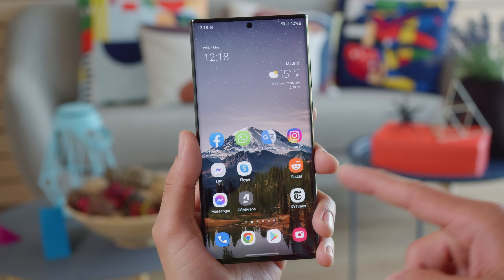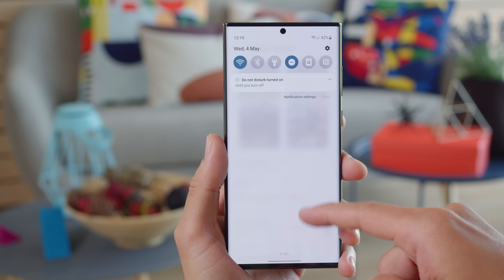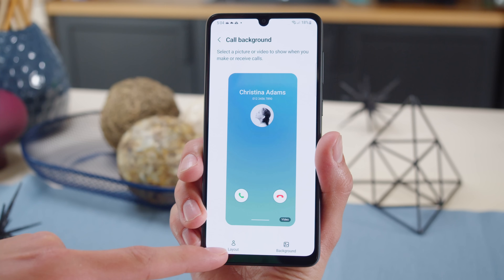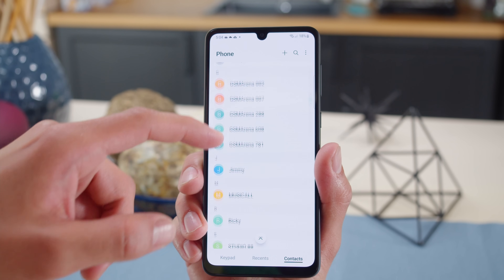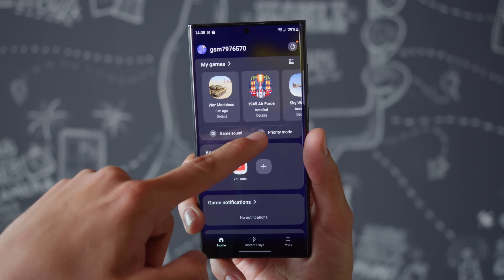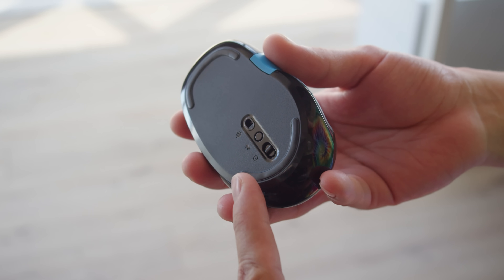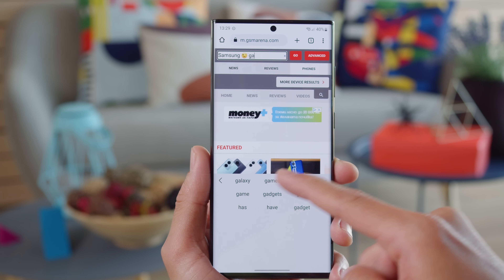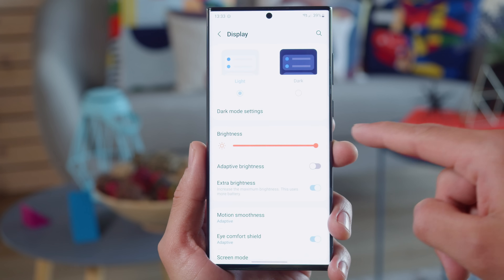Samsung OneUI 4.1 on Android 12: Key features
Based on Android 12, Samsung's OneUI 4.1 for Galaxy smartphones has all the latest Android features and more.

It's a feature-rich user interface with many customization options that have been a key selling point for Samsung smartphones in recent years.
Here's our list of One UI 4.1's best features if you are a first-time Samsung user.

Long-time Samsung users - sorry if we've missed your favorite feature! Some of the minor features had to give way to keep this video concise.

▶ Love Will's t-shirt?

▶ Track Info: A Lost Generation 3 by Martin Landh and Wait For the Night by Sven Karlsson

Timestamps:
0:00 Intro
0:28 Homescreen
0:39 Color palettes
0:52 Notification shade
1:10 Google Discover and Samsung Free
1:25 Task switcher
1:35 App drawer vs. no app drawer
1:50 Edge panel
2:06 Power button shortcut
2:15 Preinstalled apps
2:40 Phone dialer
2:58 Privacy dashboard
3:09 Secure folder
3:21 Dual messenger
3:33 Game launcher
3:43 Game plugins
3:56 Samsung Good Lock
4:09 DeX
4:37 Link to Windows
4:55 Samsung keyboard with Grammarly
5:09 Smart widgets
5:23 Camera pro mode support
5:35 Object eraser's new features
5:47 Extra brightness toggle
5:57 RAM plus
6:20 Software support
6:35 Conclusion